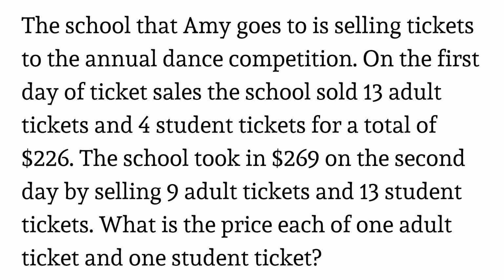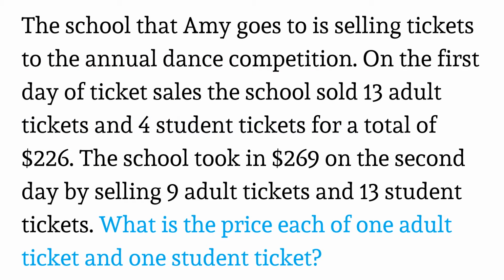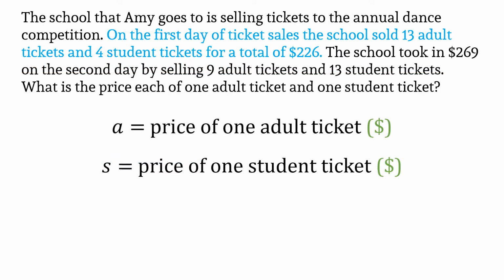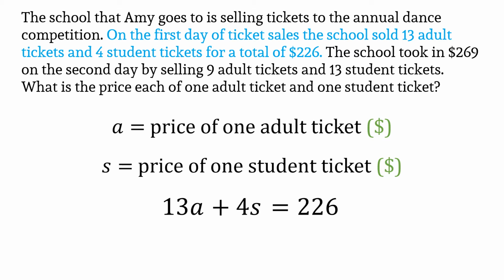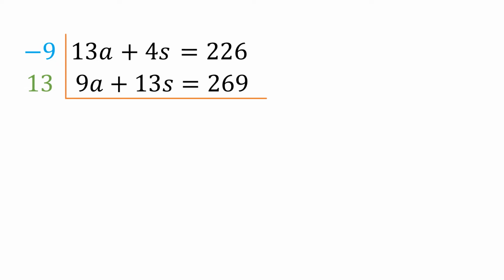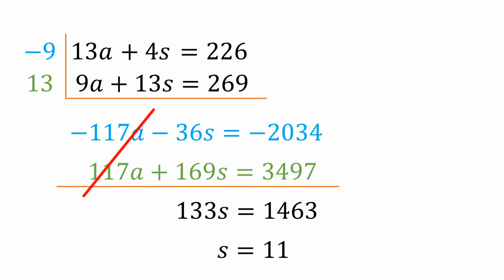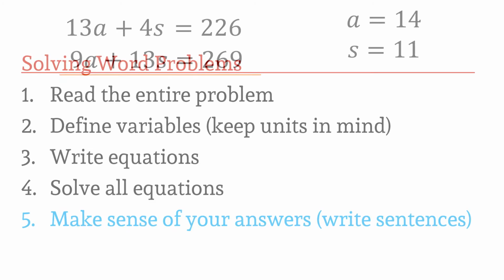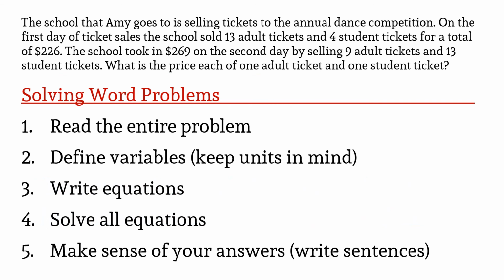Systems of Linear Equations Word Problems (Introduction)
This video walks through an example of solving a word problem by writing and solving a system of linear equations. The solution consists of a 5-Step Process:
1. Read the word problem in its entirety.
2. Write variable definitions (with units).
3. Write equations based on given information.
4. Solve the equations.
5. Make sense of the answer (writes summary sentences).